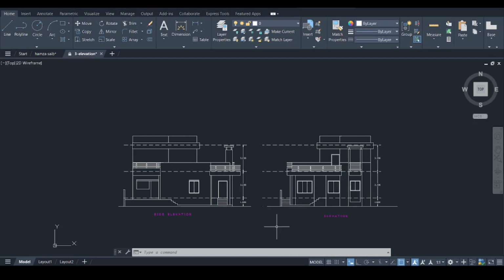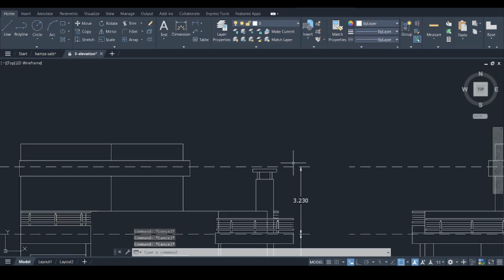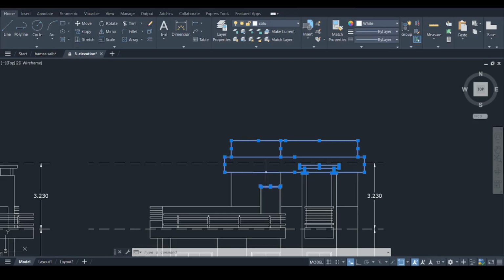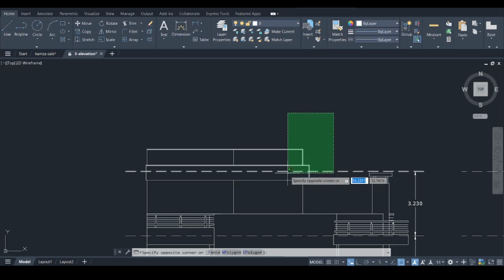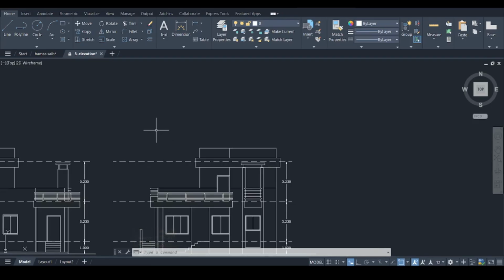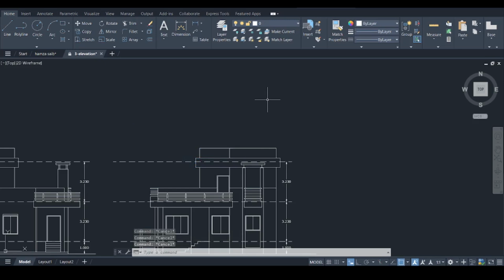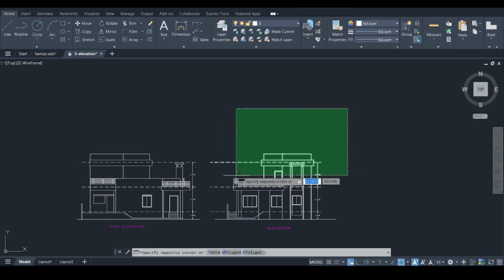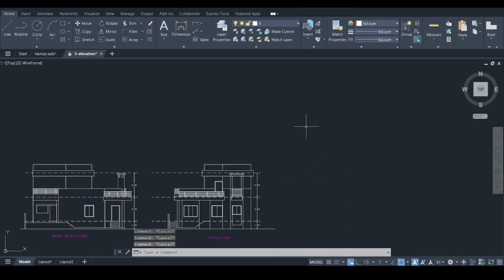Selection Techniques in AutoCAD | Window, Crossing, Fence, Lasso & More | Tips & Tricks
Master all the Selection Techniques in AutoCAD with this detailed tutorial from Dr KS Academy. 🚀

In this video, you’ll learn how to select objects in AutoCAD efficiently using:
✔ Window Selection
✔ Crossing Selection
✔ Fence Selection
✔ Lasso Selection
✔ Quick Select & Filters
✔ Tips to speed up drawing edits

Whether you’re a beginner or an advanced AutoCAD user, these methods will save you time and improve accuracy in your designs.